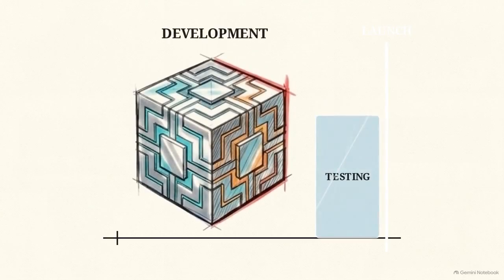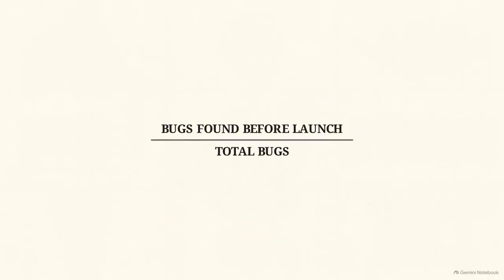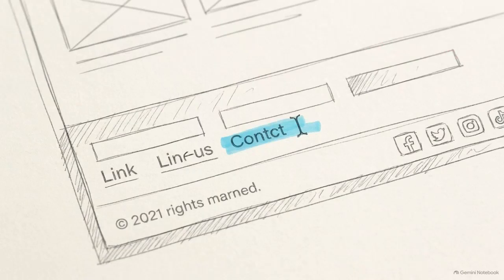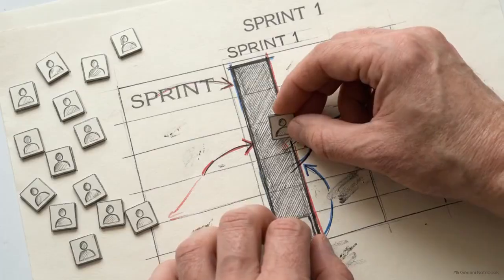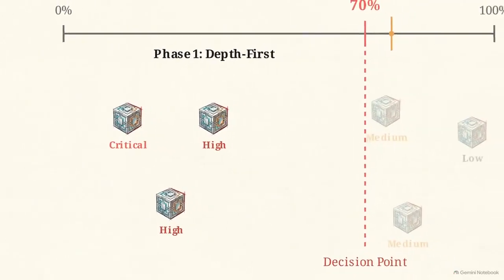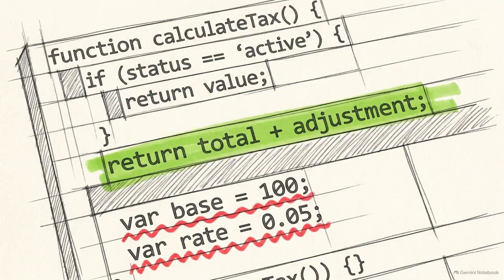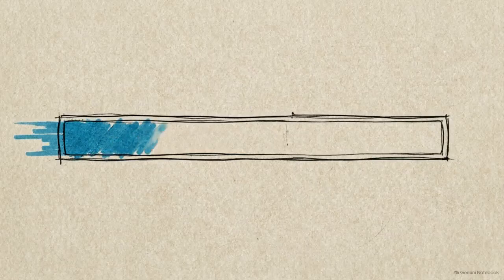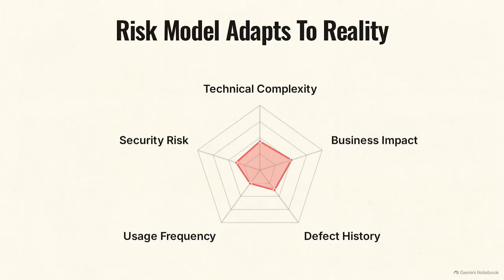[TEST #4] Risk-Based Testing: Strategic Quality Assurance Under Time Constraints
When development timelines expand and QA testing windows shrink, exhaustive testing becomes a physical impossibility. How do you prevent critical bugs from leaking into production without delaying the launch? In this video, we break down Risk-Based Testing (RBT)—a strategic, analytical framework designed to maximize your Defect Detection Percentage (DDP) when time is running out.

Learn how to transition from deadline-driven panic to objective, data-driven QA engineering.

📌 What You’ll Learn:
* The Reality of Time Constraints: Why 100% verification is impossible and how to mitigate External Failure Costs.
* The 2-Axis Risk Matrix: How to map system vulnerabilities using Likelihood (architectural complexity, API stability) and Impact (blast radius, transaction frequency).
* Hybrid Dynamic Scheduling (The 70/30 Rule): Deploying a depth-first approach for critical modules, followed by a breadth-first scan for E2E integration.
* Regression Optimization: Extracting the Minimum Viable Test Suite using 6 combinatorial filters (Technical Impact, History Clustering, Operational Profiles, etc.).
* CI/CD Integration & Governance: Enforcing strict release exit criteria and preventing "Déjà Vu Bias" with real-time production metrics.

⏱️ Timestamps / Chapters:
00:00 - The Impossibility of Exhaustive Testing & External Failure Costs
01:06 - Introduction to Risk-Based Testing (RBT)
01:35 - Building the 2-Axis Risk Matrix (Likelihood vs. Impact)
02:22 - Defining Critical Risk vs. Low Risk Quadrants
03:12 - Hybrid Dynamic Scheduling: The 70/30 Rule
05:06 - 6 Filters for Regression Test Optimization
06:21 - CI/CD Pipeline Gates & Release Exit Criteria
06:57 - Preventing Déjà Vu Bias in Risk Assessment